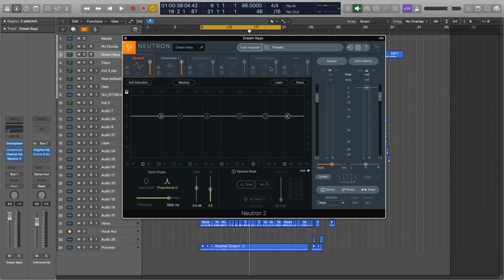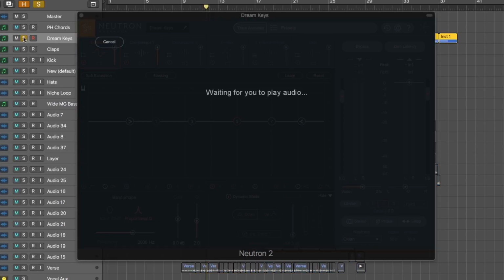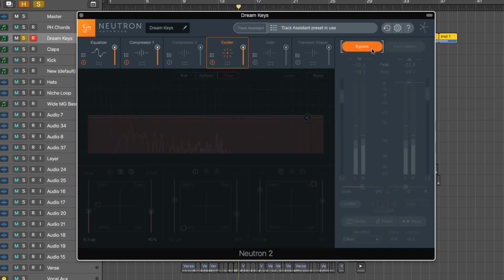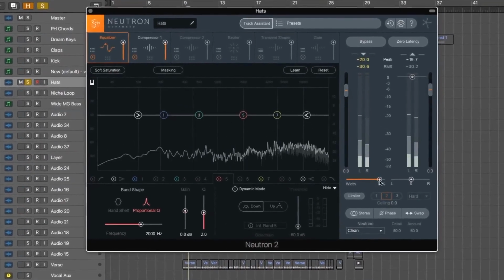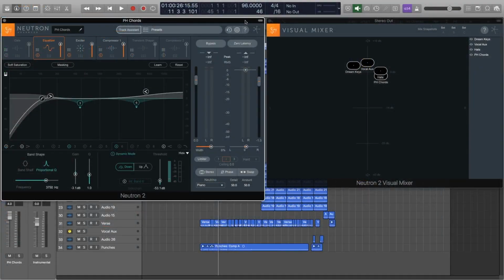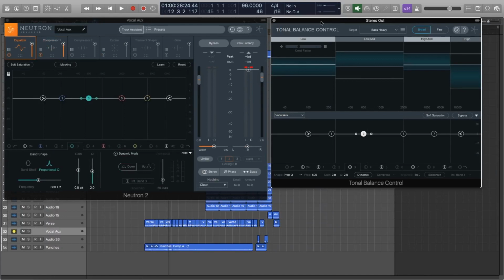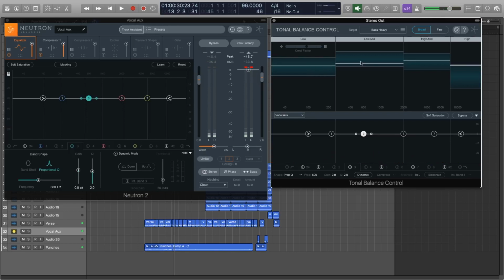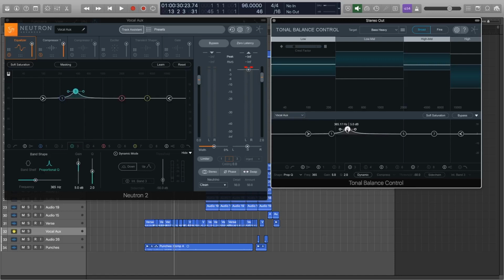دانلود پلاگین قدرتمند iZotope Neutron Advanced v2 00 WIN/MAC FiX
جدیدترین نسخه پلاگین قدرتمند میکس آهنگ
با نصب راحت + کرک اصلی